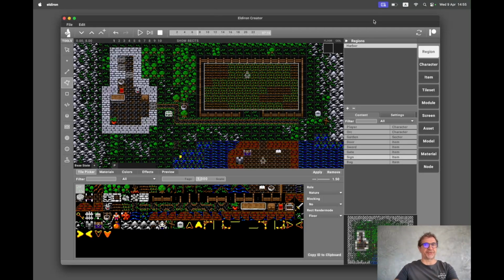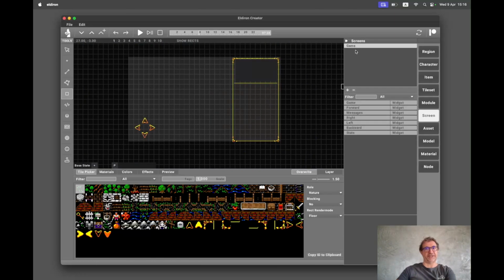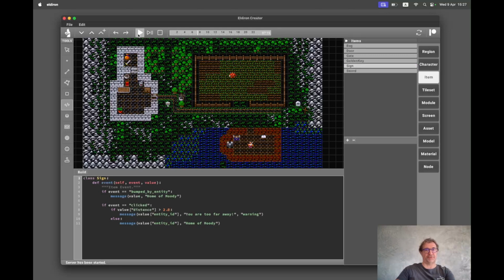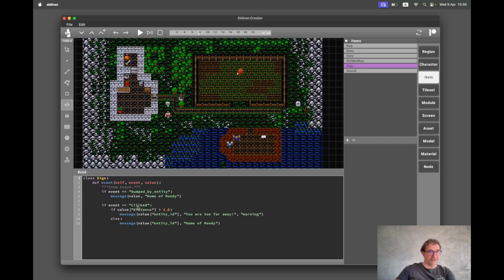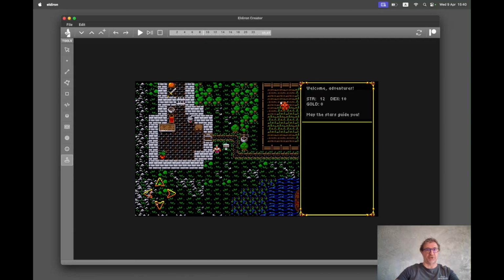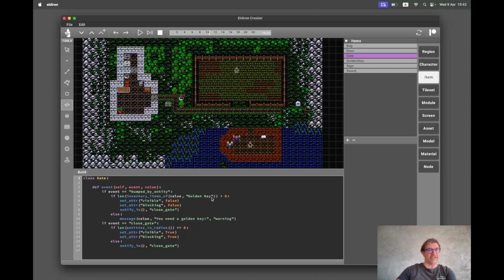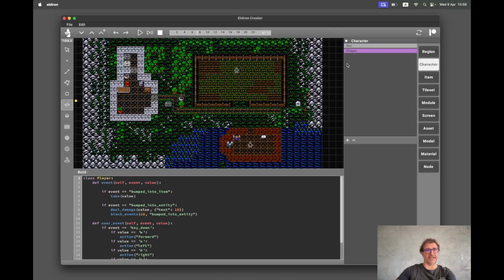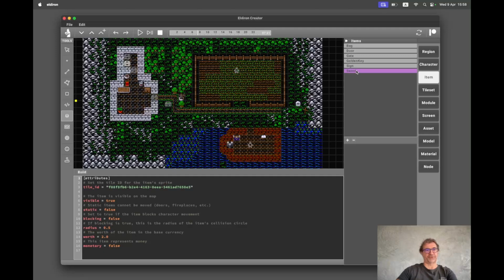Eldiron v0.8.22 - Hideout 2D Example